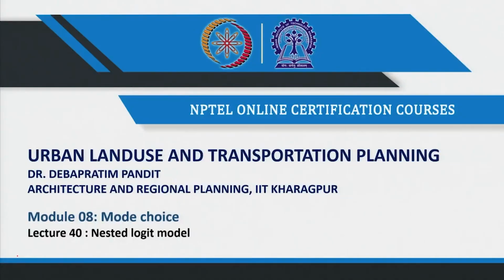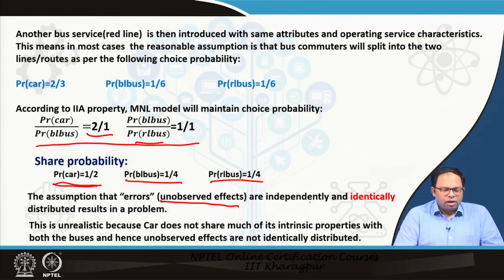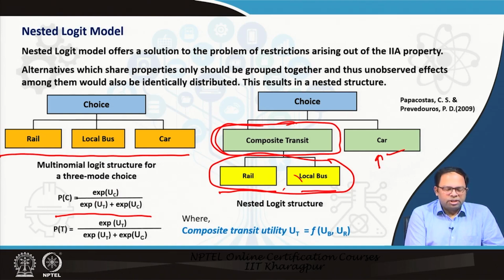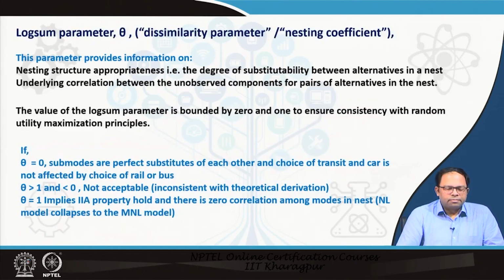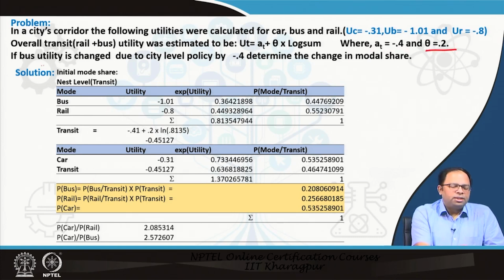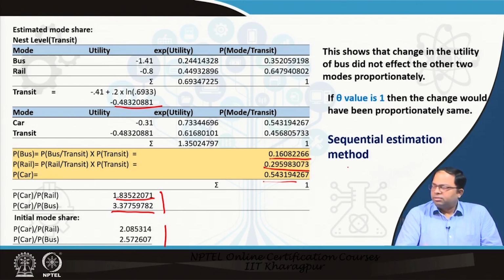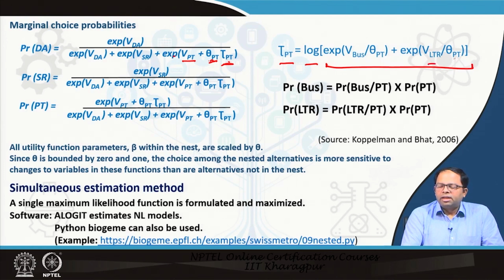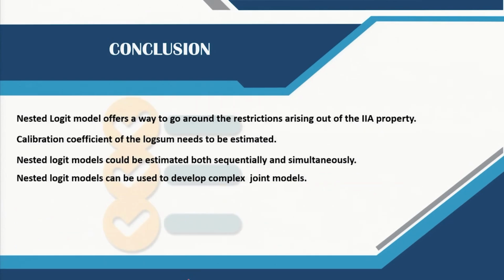Lecture 40: Nested logit model